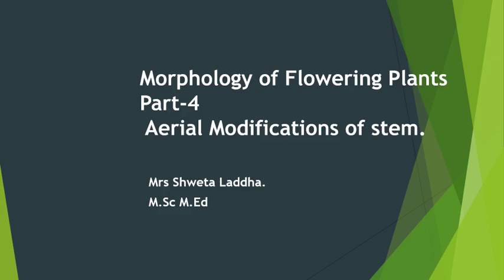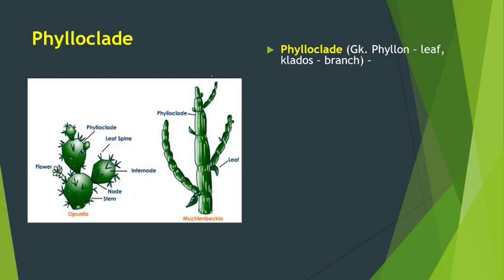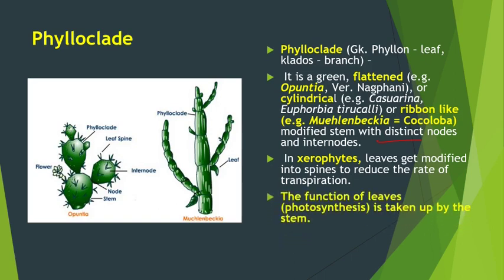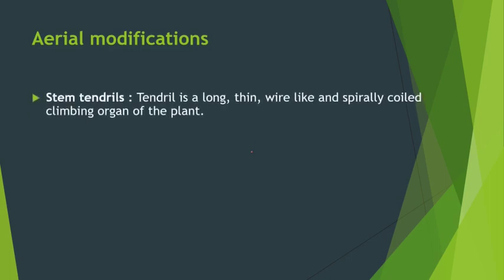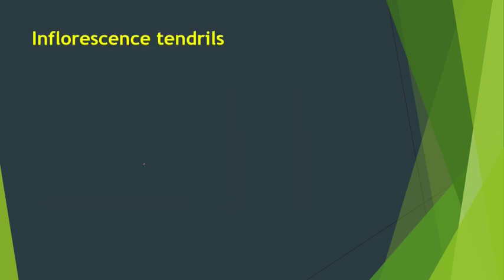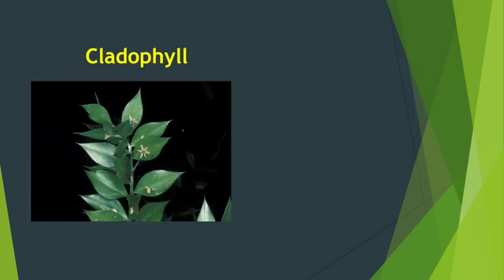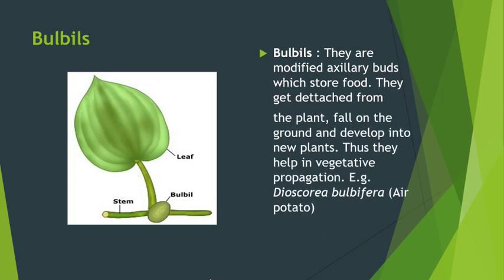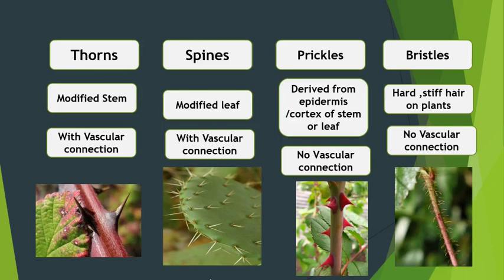Aerial Modifications of Stem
morphology of Flowering Plants Part4.
Njoy Learning with Bio made Easy:)